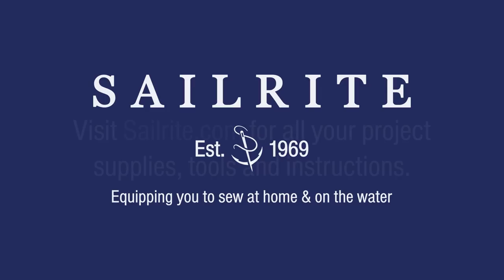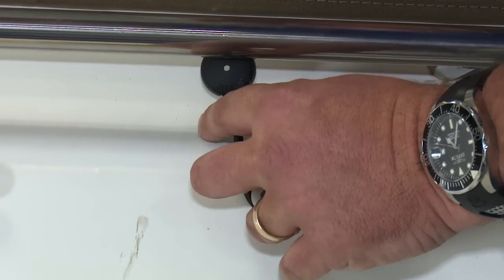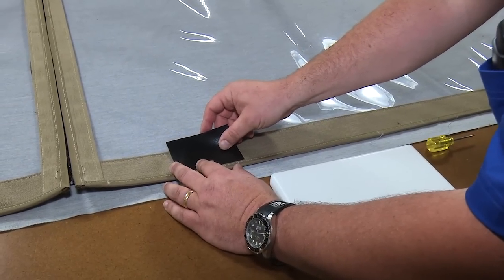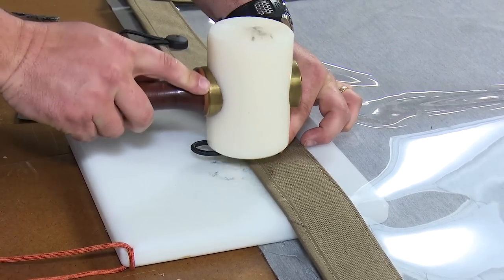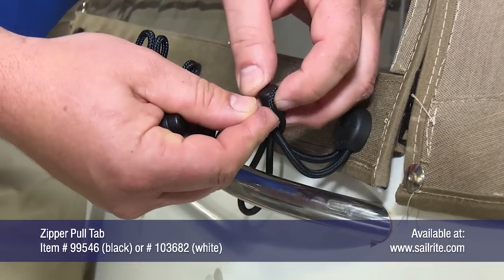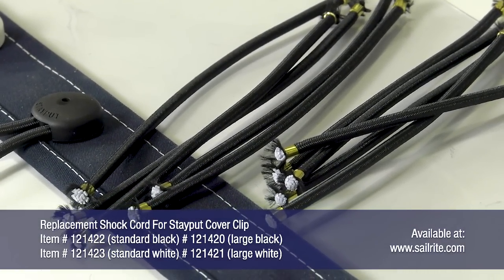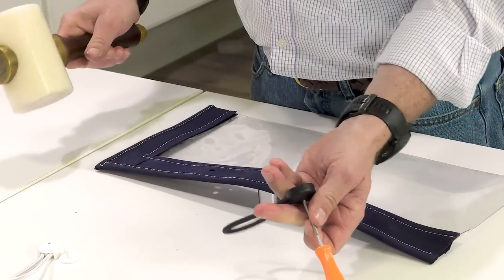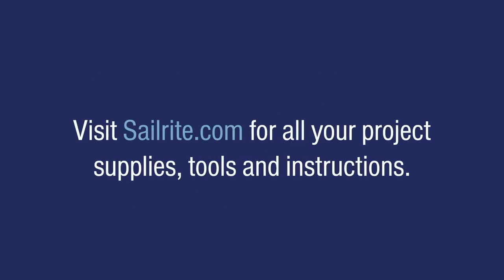Installing Stayput Shock Cord Cover Clips on Canvas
Use Stayput Shock Cord Cover Clips anywhere you need a piece of cloth held down securely - mooring, toneau, boat covers, or enclosure curtains and more. The Shock Cord Cover Clip is installed by making a small hole in the fabric and snapping its self-locking sections together. This video also shows how to remove a Stayput shock cord cover clip to replace the shock cord, if required.

For more information on Stayput Shock Cord Cover Clips click the